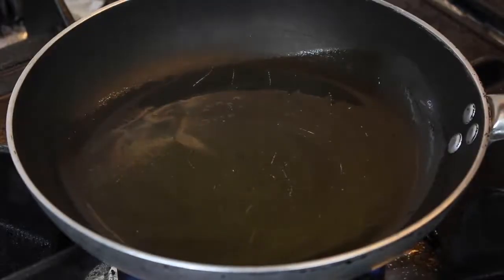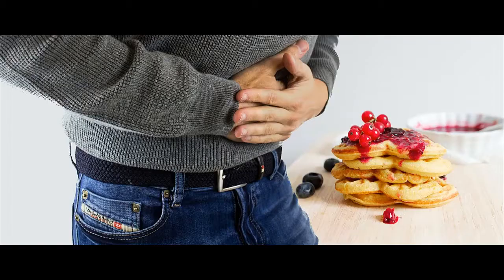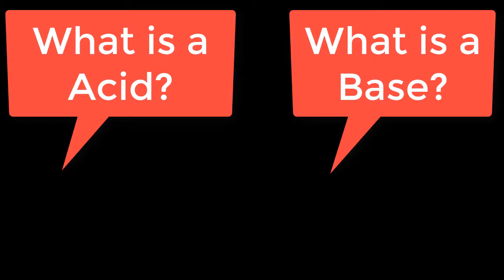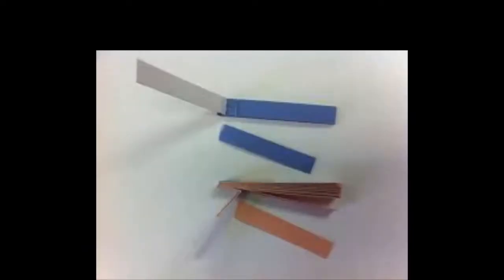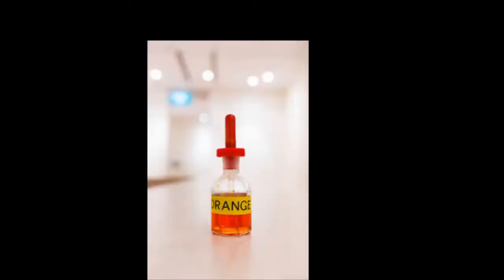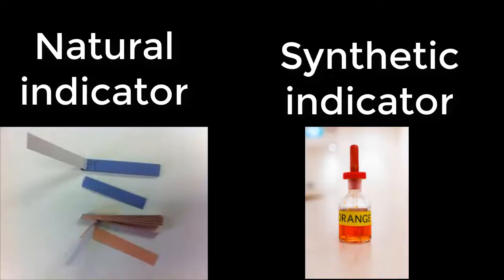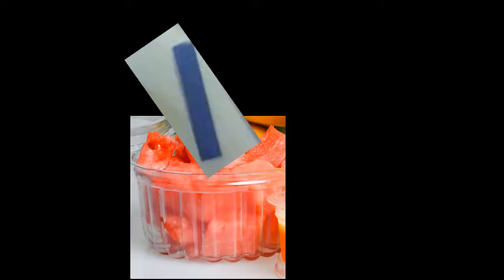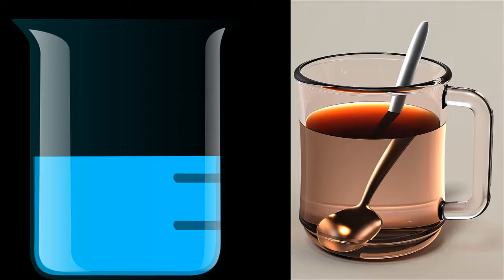What are Acids,Bases and Salts | Science Refer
This video is gives information on, what are acids bases and salts and some examples related to acids bases and salts.